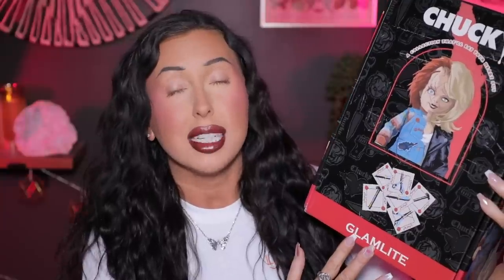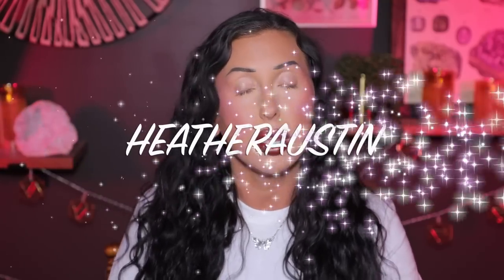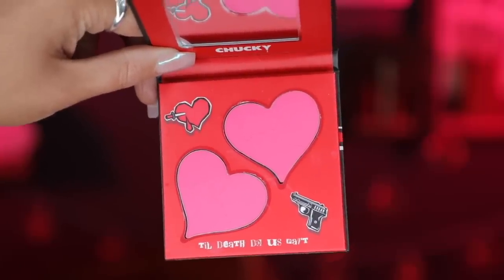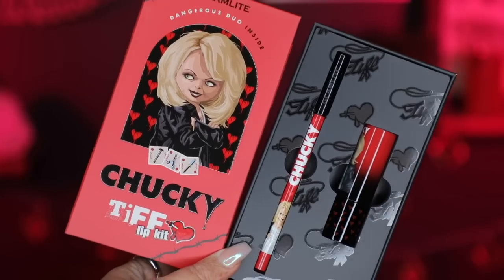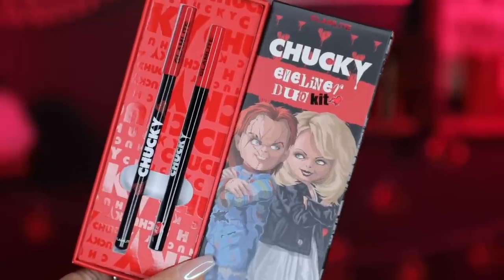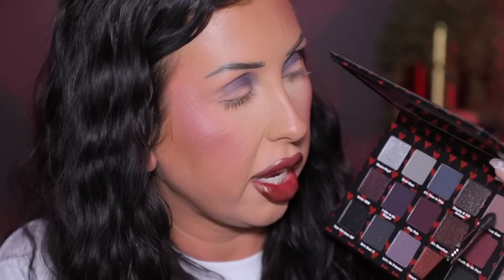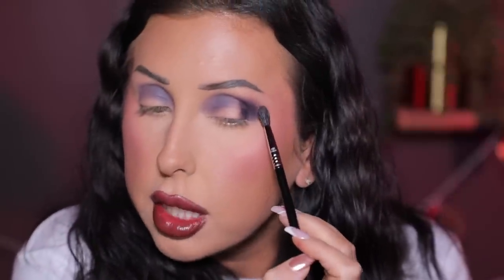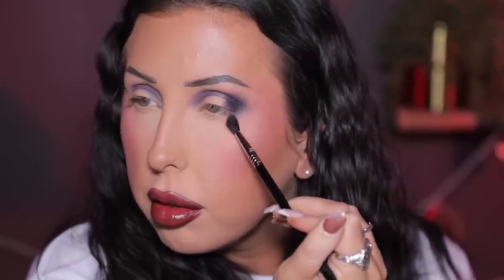CHUCKY X GLAMLITE COLLECTION | SWATCHES & TUTORIAL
Chucky x Glamlite goes live Valentine's Day @ 8am PST! (February 14th)

*right now I've had the liner on for 8ish hours and its still there looking great! I got 3 comments on how great my makeup looked while I was out and about :)

Also on me:
My brush set with Sigma Beauty
Loreal Telescopic Lift Mascara
Fenty Beauty Sun Stalk'r Instant Warmth Bronzer, Caramel Cutie

Jewelry is all Etah Love
My nails are done at a salon, I don’t know the brand or color
My hair was styled with Bed Head Wave Affair Jumbo 3 Barrel Ceramic Hair Waver
and then I added this Shimmer Shine